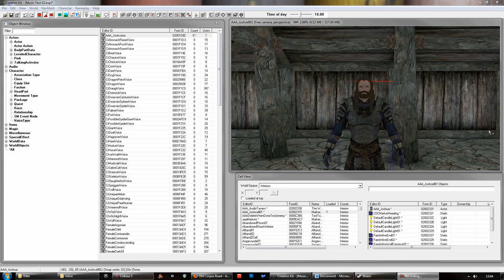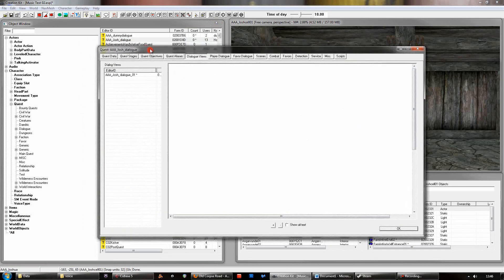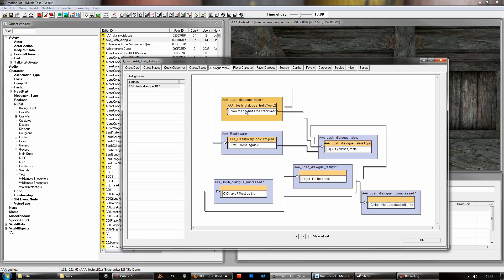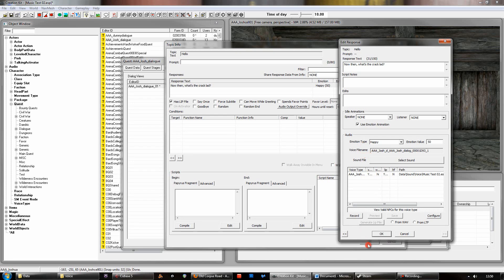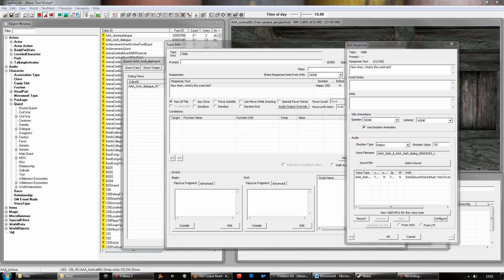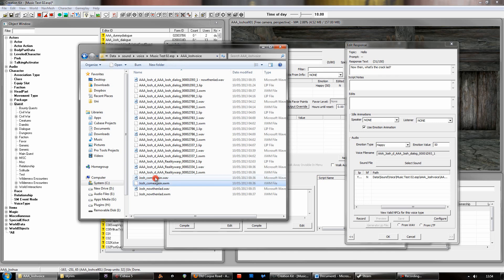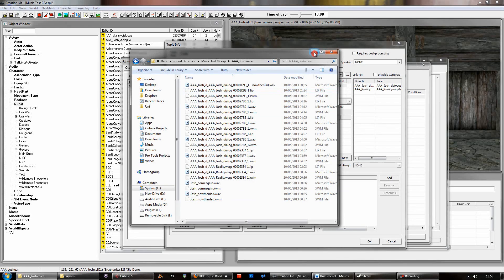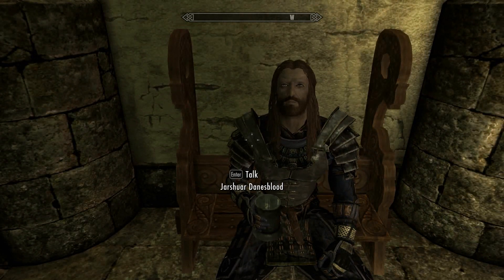Skyrim Creation Kit Tutorial - Voice Types, Quest Dialogue and Custom Audio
Here's a tutorial on how to get your own custom dialogue, along with full voice acting, into Skyrim.